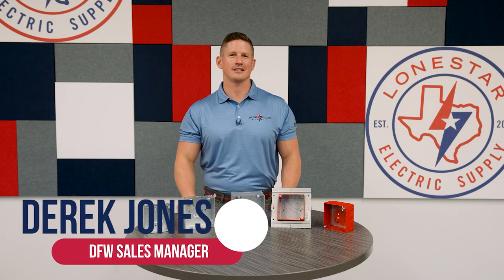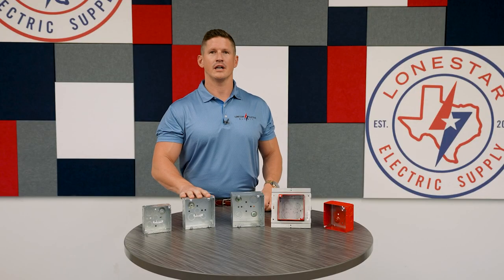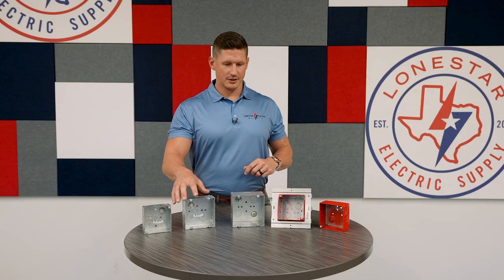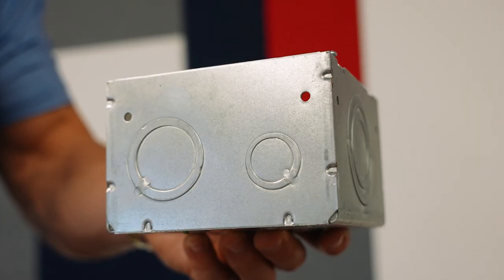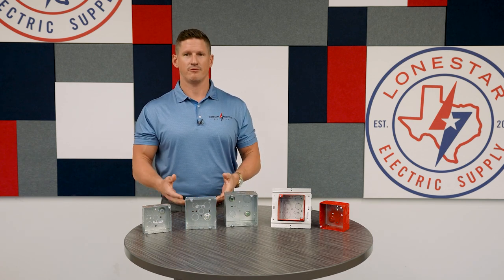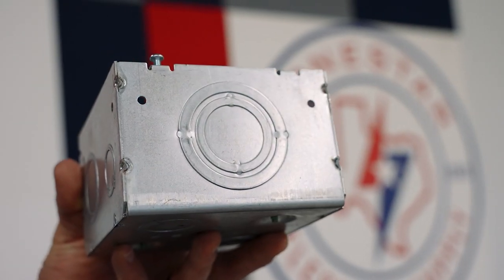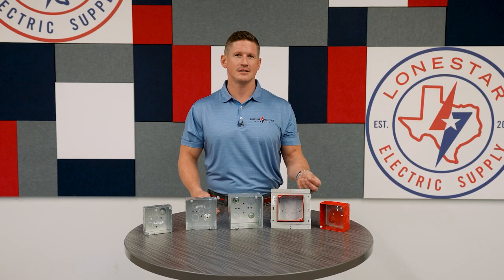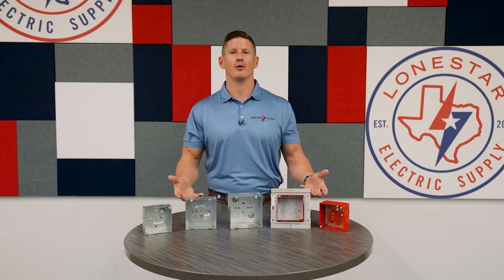Orbit Electric | Junction Boxes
Orbit Industries has the innovative products you need to save time on the job site! Partner with Lonestar on your next project and learn more about Orbit’s creative solutions!